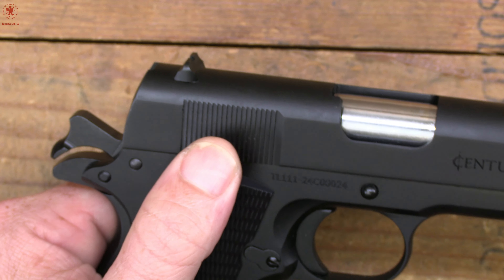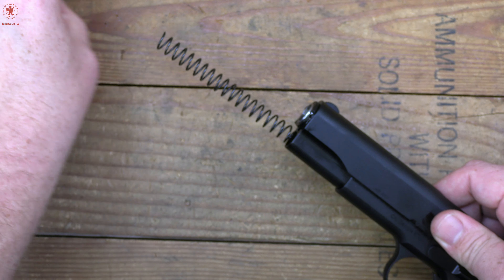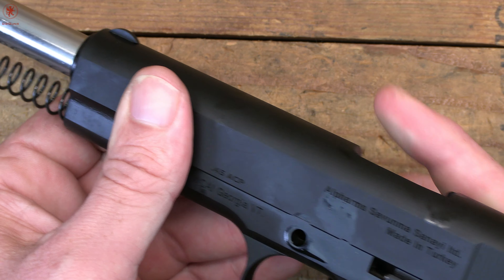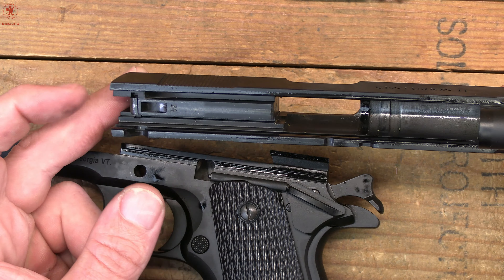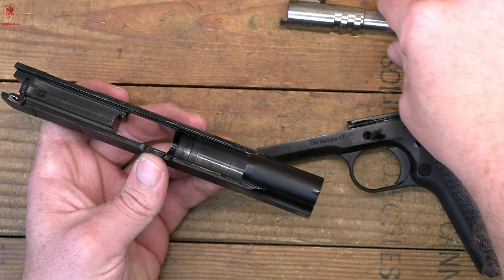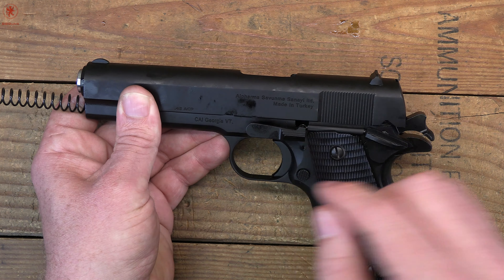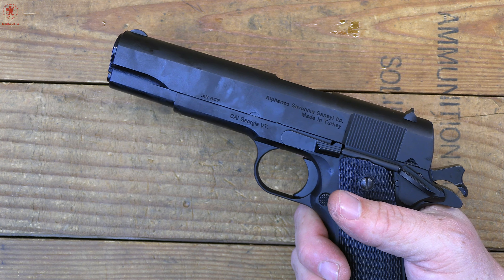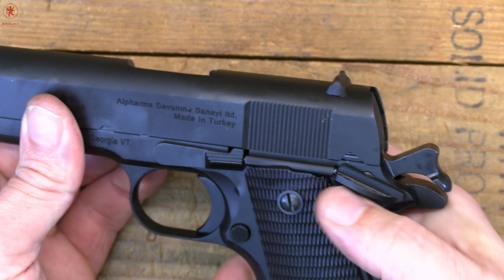Century Arms Centurion 11 Tabletop Review and Field Strip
0:00 Century Arms Centurion 11 Tabletop Review and Field Strip
0:23 In the Box
1:42 Notes from the manual
2:53 Fit, Finish, & Features
5:30 Field Strip
8:36 In the Range Video
10:17 Trigger Talk
11:03 Thank YOU Patrons